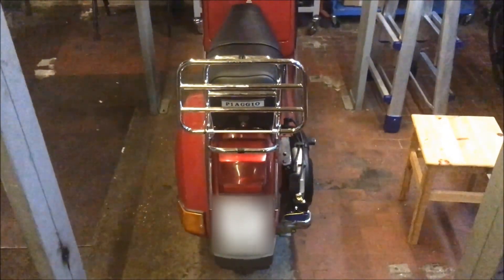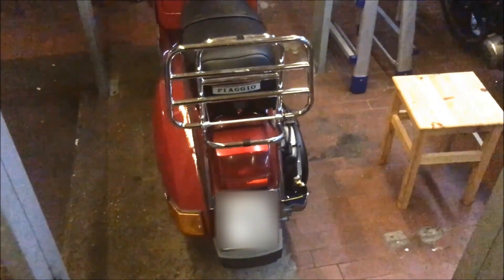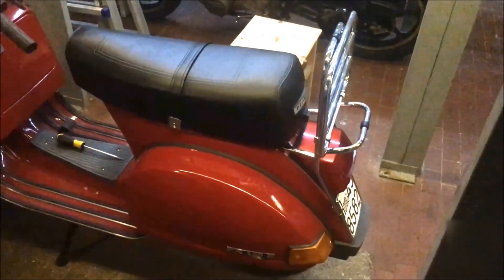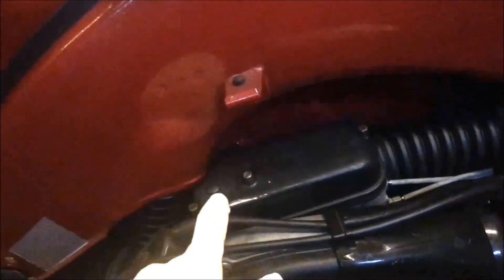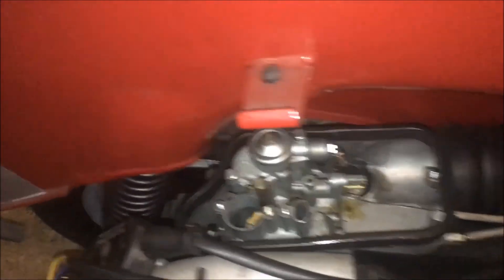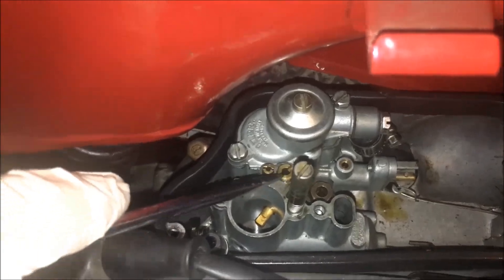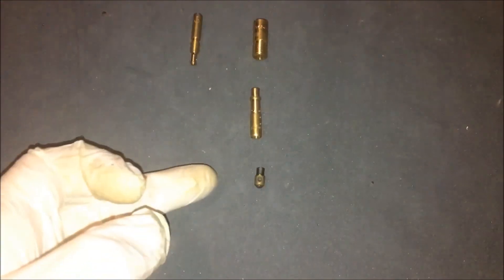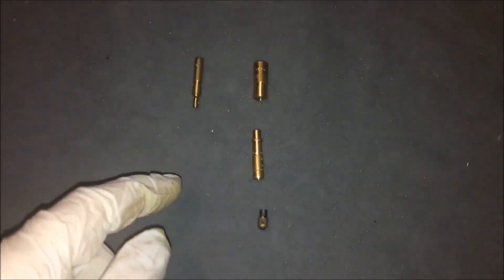How to change jets for regulating the carburetor of the Vespa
How to change jets for regulating the carburetion after installation of Polini 177 cylinder.
The best configuration for this cylinder is:
Idle jet: 48-160
Air corrector: 160
Mixer tube: BE3
Main jet: 110

For other information